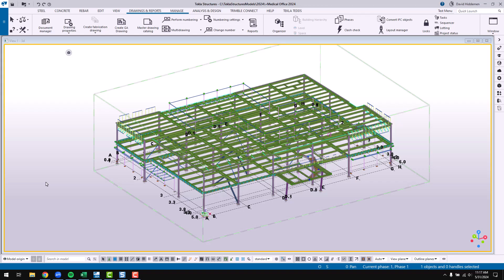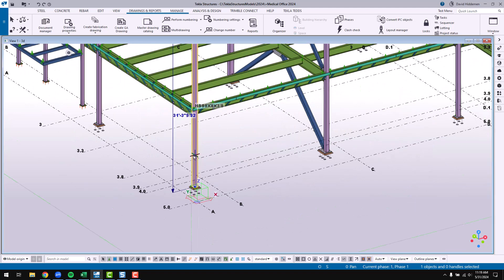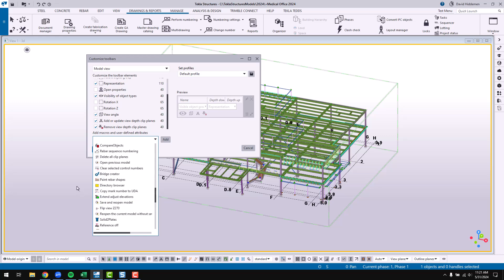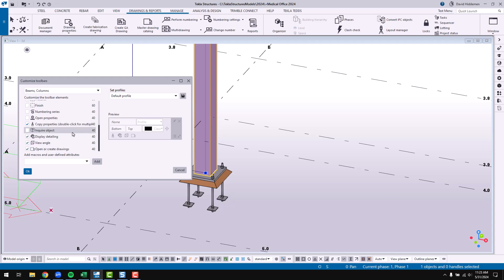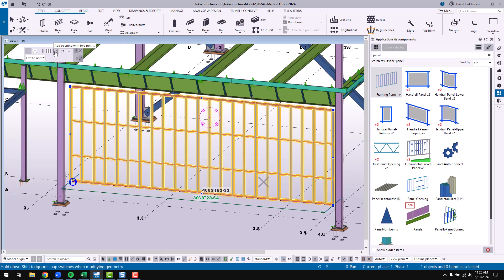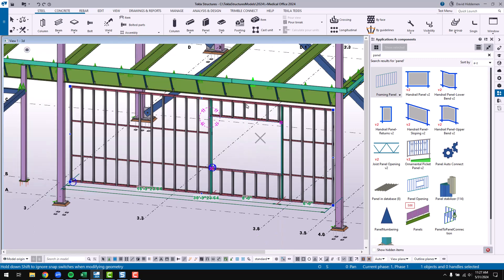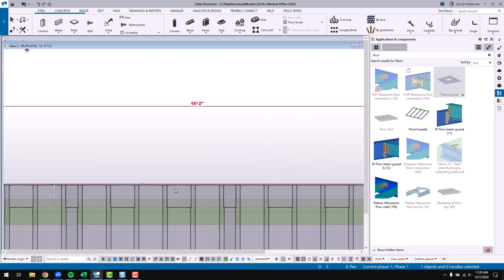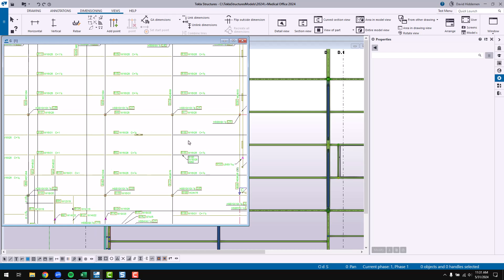Tekla Structures - the Contextual Toolbar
The contextual toolbar is a greatly underutilized tool in Tekla Structures, so in this month's Tips and Tricks, we're taking another look at this powerful way to interact with objects and components in your Tekla model.